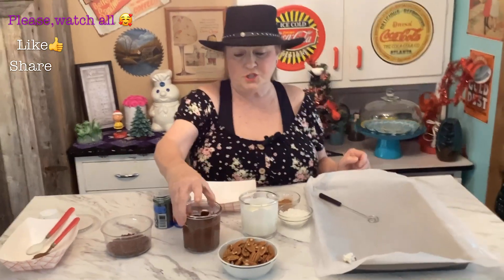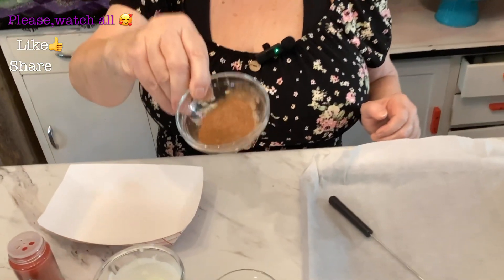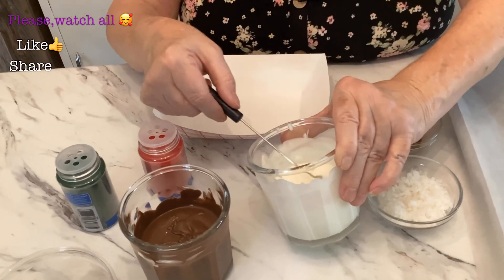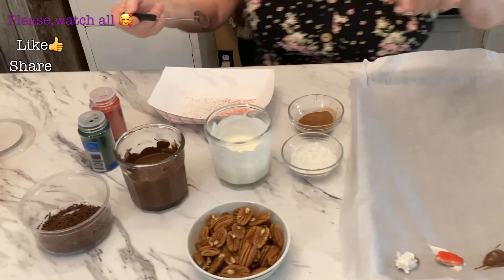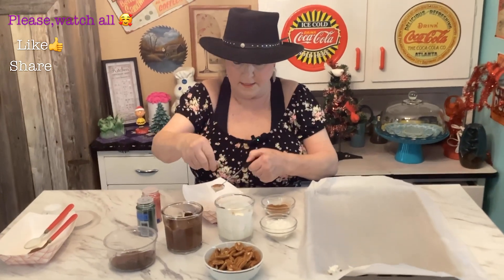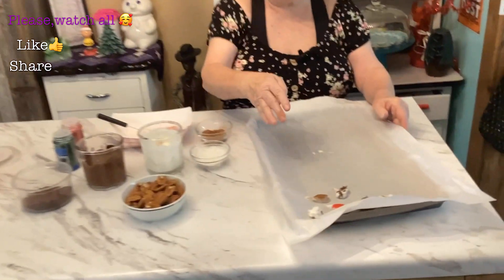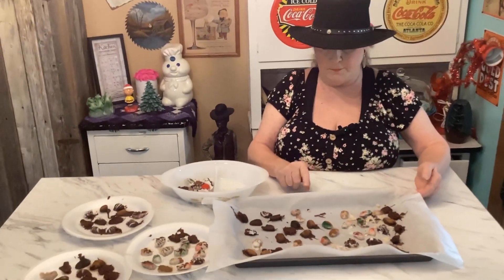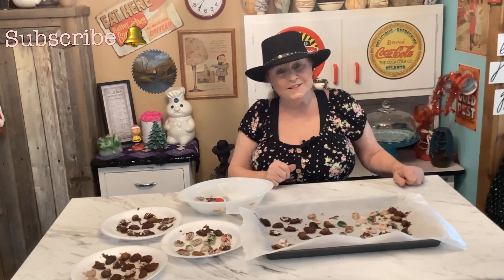So Easy anyone can do it ! Chocolate 🍫 Covered Pecans 😋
Chocolate covered Pecans are such a wonderful little dessert …Every bite has a delicious flavor and bursting with happiness…

Please, watch until the end of the video💜
Thank y’all 🥰